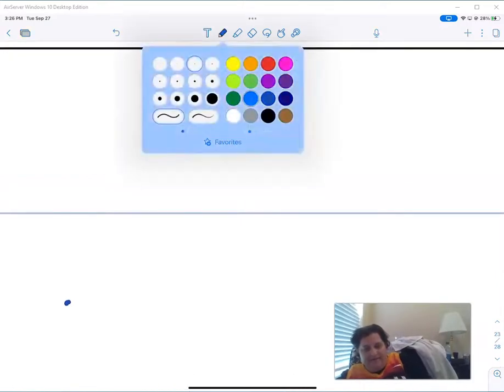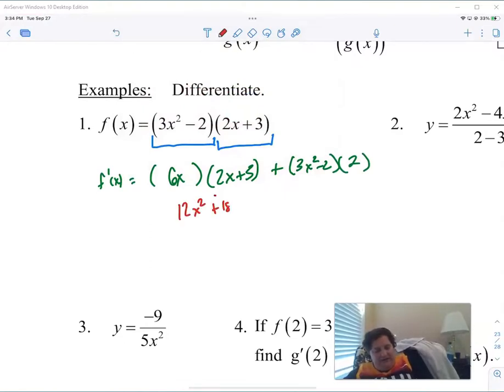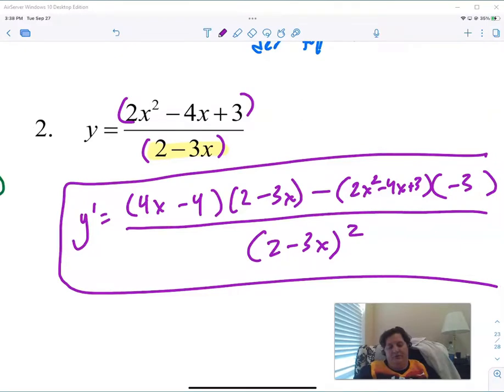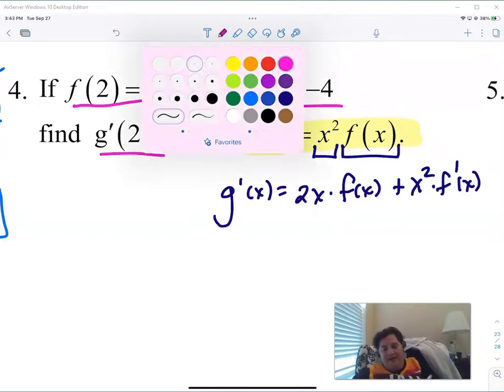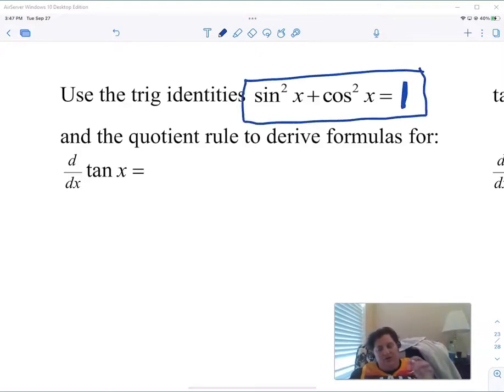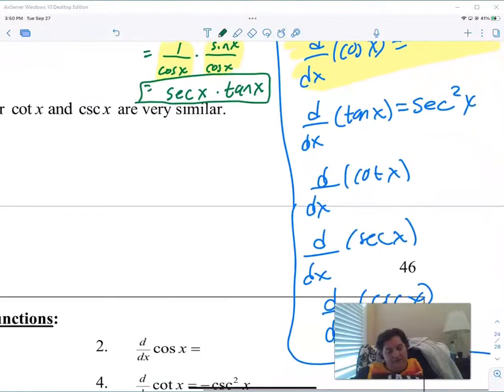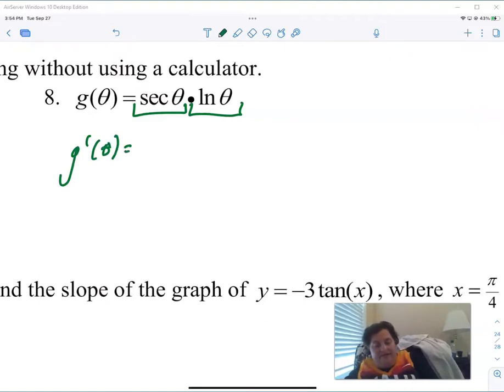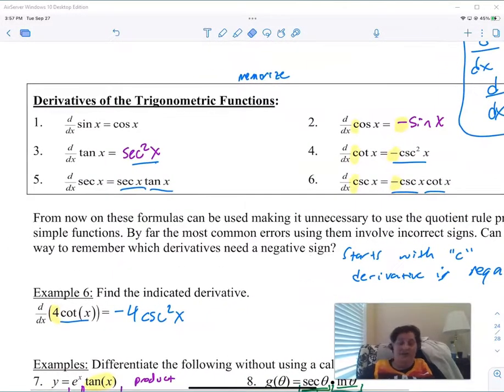BC Lesson 2.5